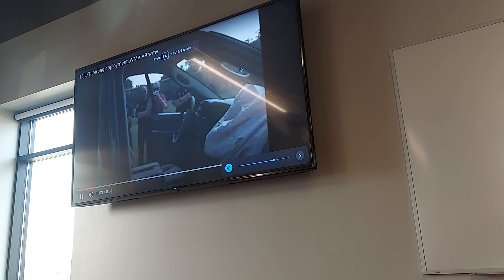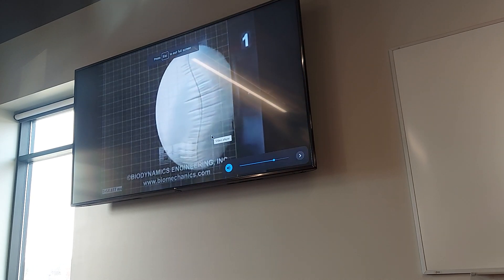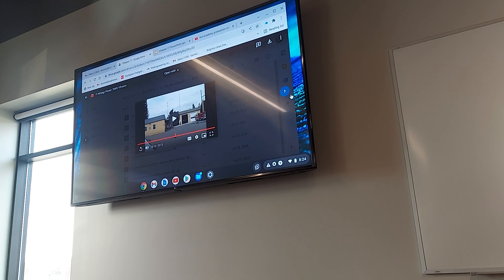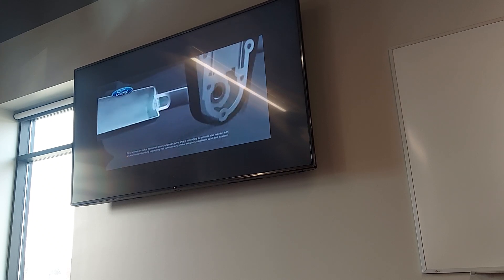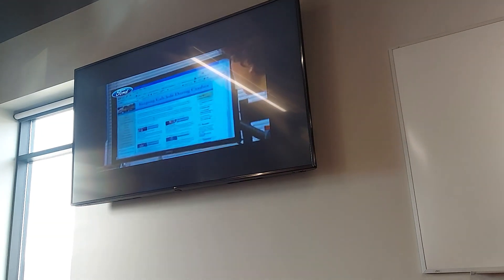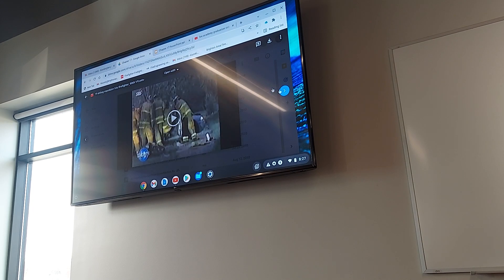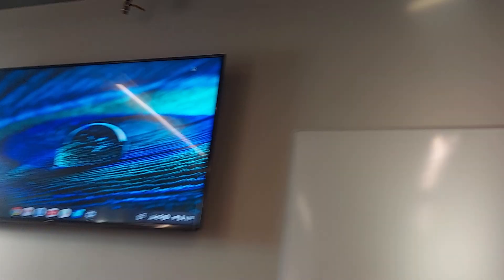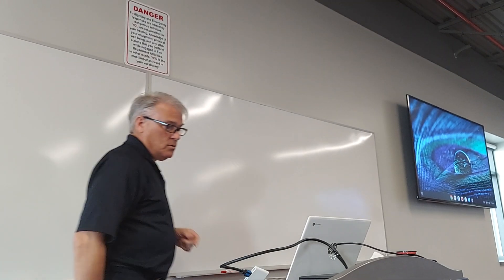fire academy 9 3/4/22 part 3